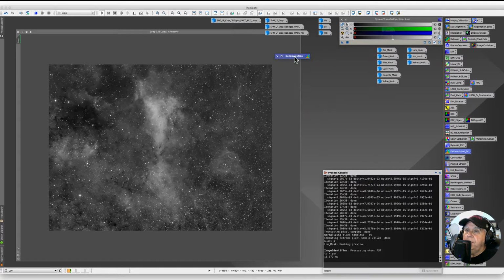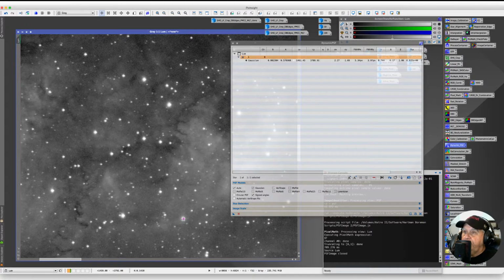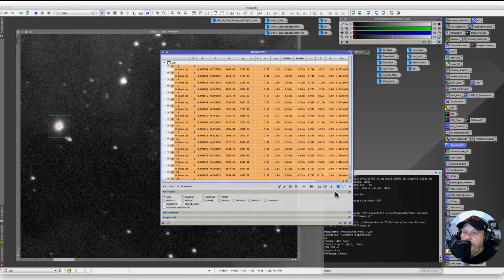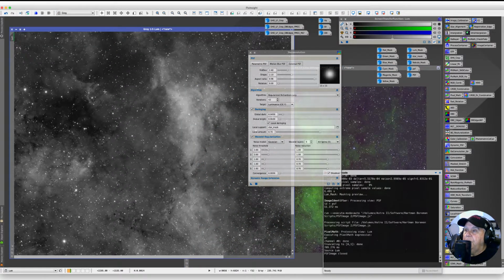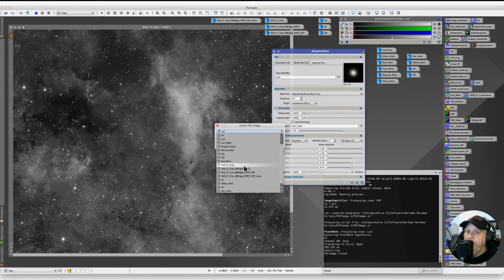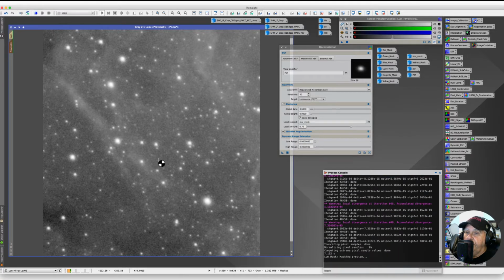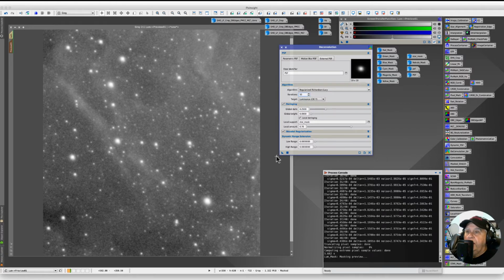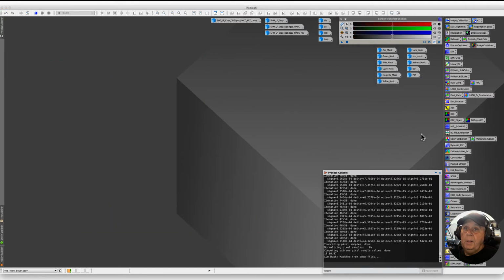PixInsight Deconvolution - Part 12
Applying a lum mask, star mask, and creating a Point Spread Function Image (average of our stars) then running Deconvolution.